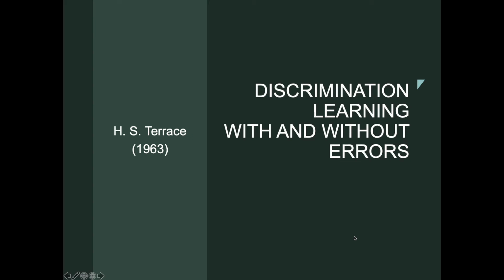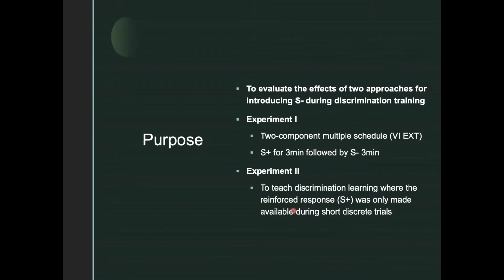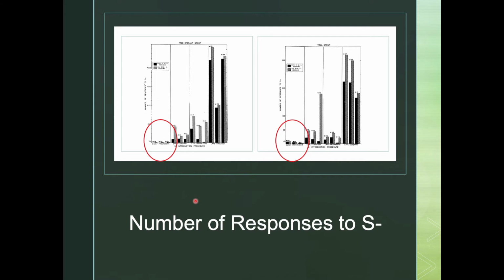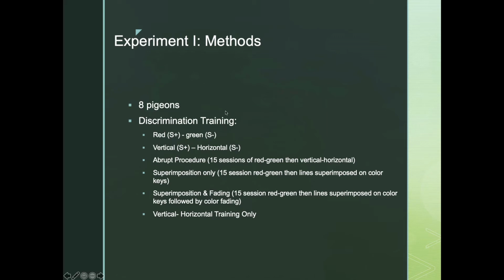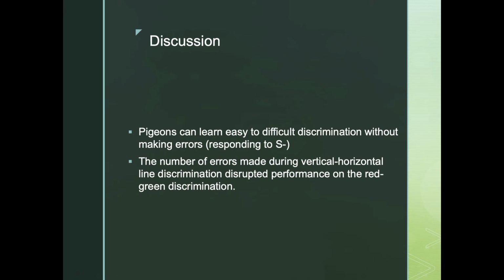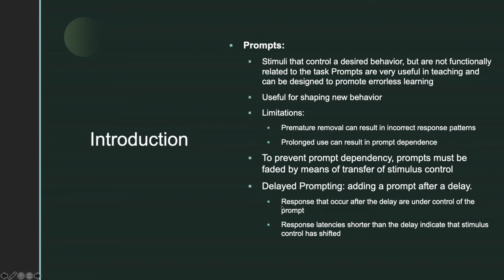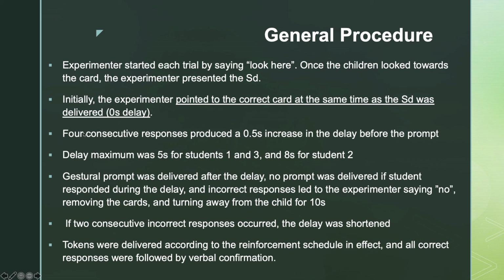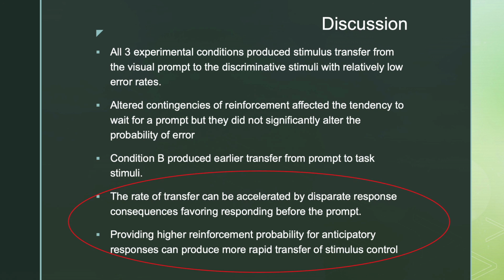Transfer of Stimulus Control: Terrace (1963a,b) & Touchette & Howard (1984)